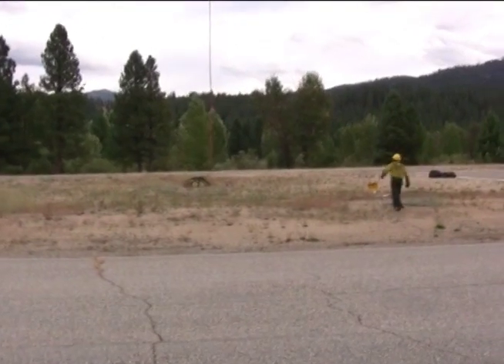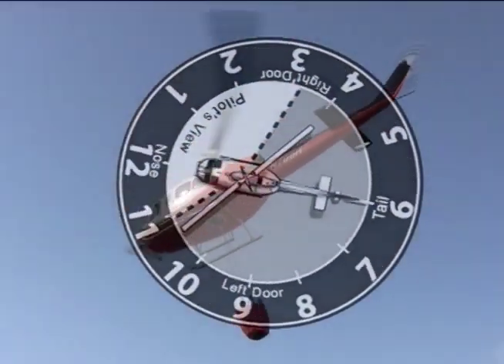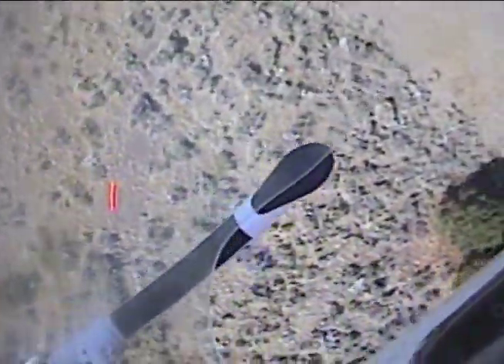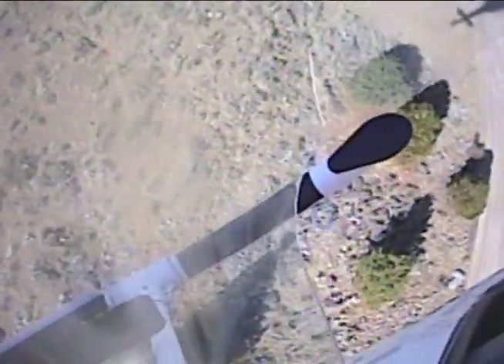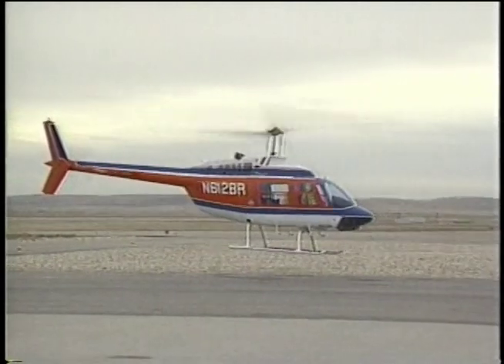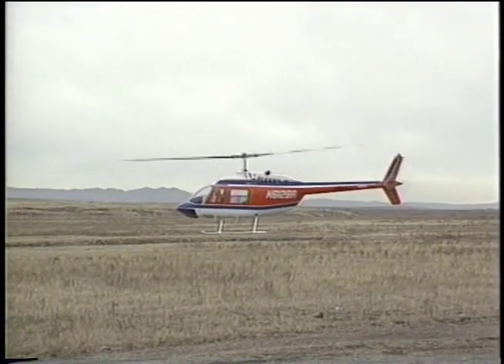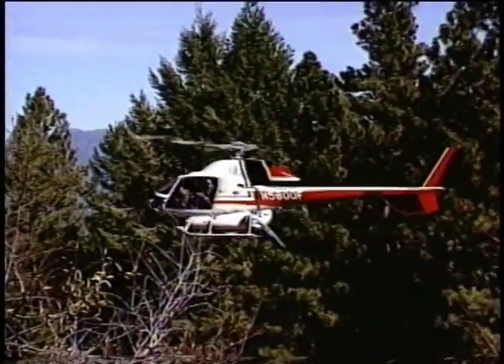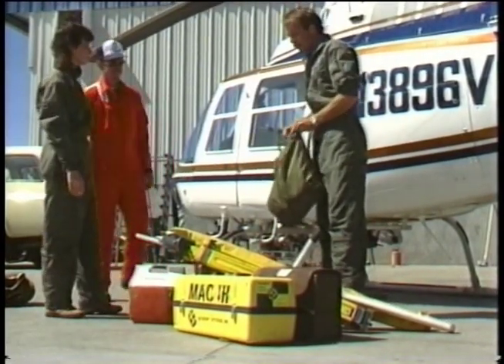s271 heli ops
Helicopter Operations